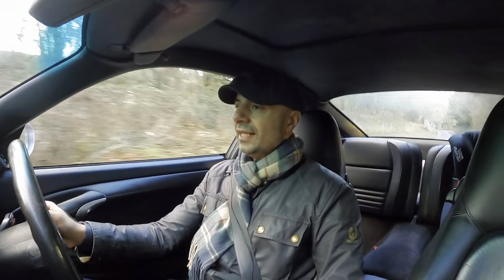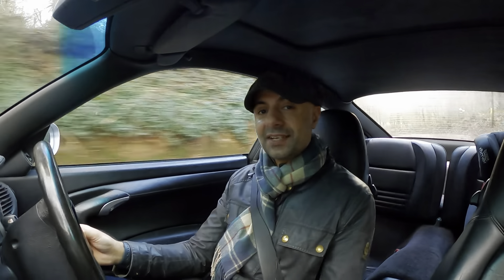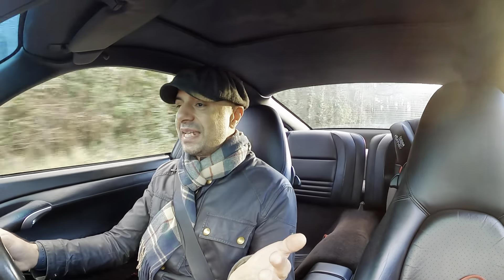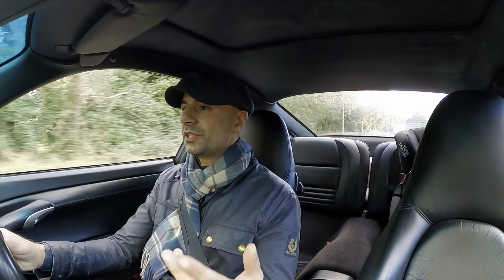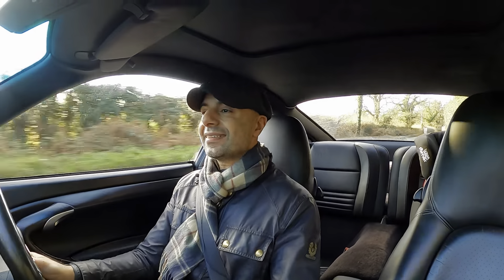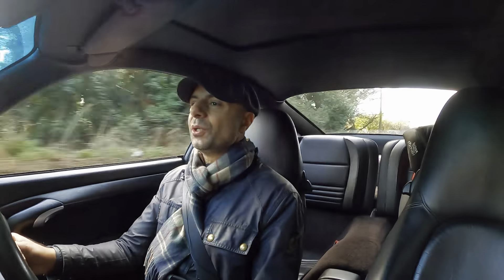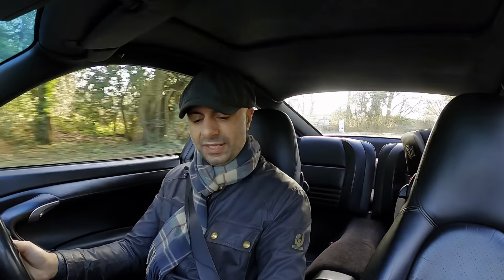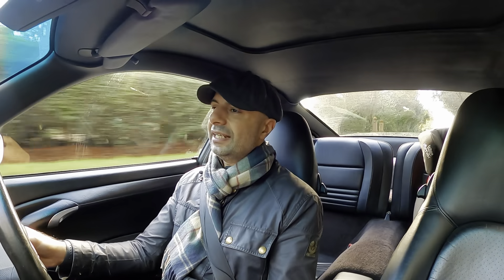CHEAP PORSCHE 911: BOXSTER - "I THINK I'M GOING TO BE SICK"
It's the return of the Milk Run in the cheapest Porsche 911 996 around.  I'm afraid it's a Porsche Boxster horror show and I apologise beforehand for what you are about to see!  There's also a garage build update.